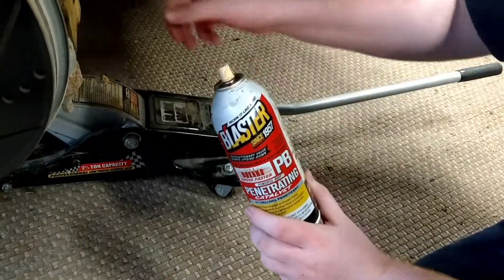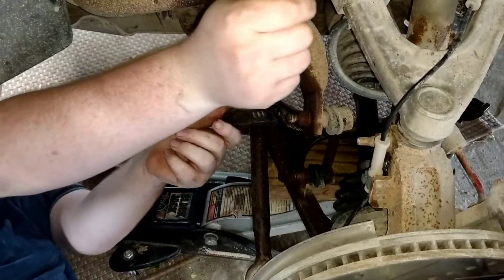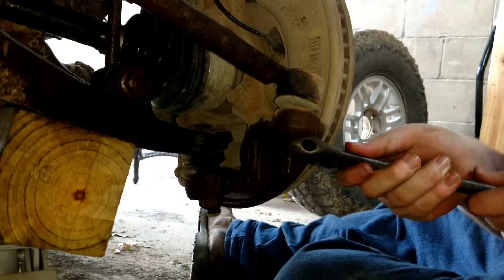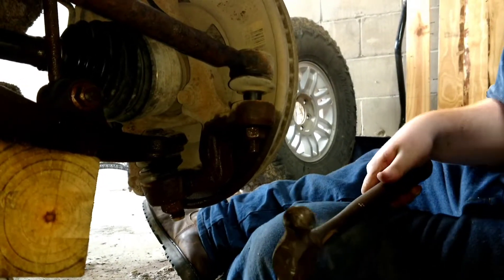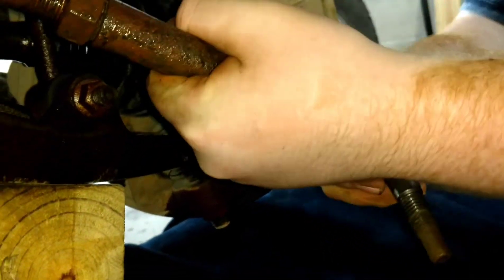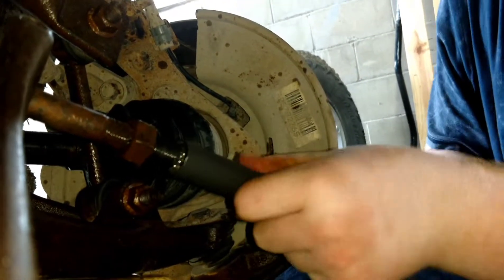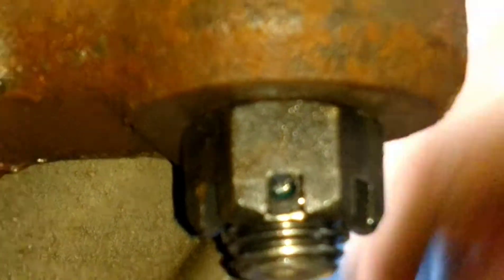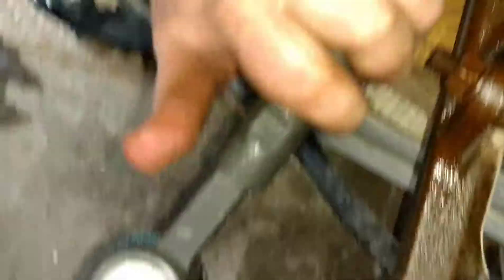Replacing outer tie rods on a 2008 Hummer H3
Putting new tie rods on a Hummer H3 for a Ivy Tech class project.